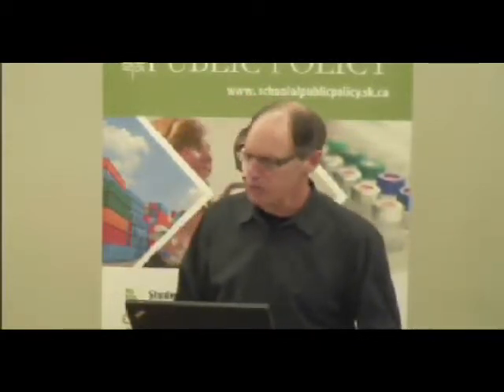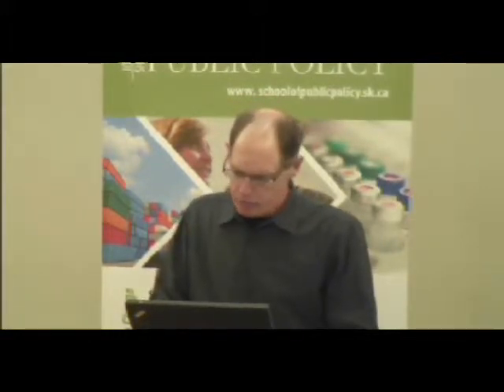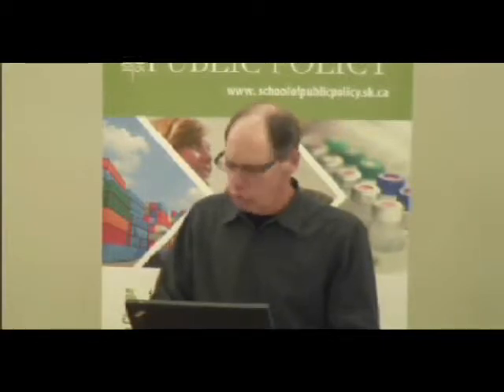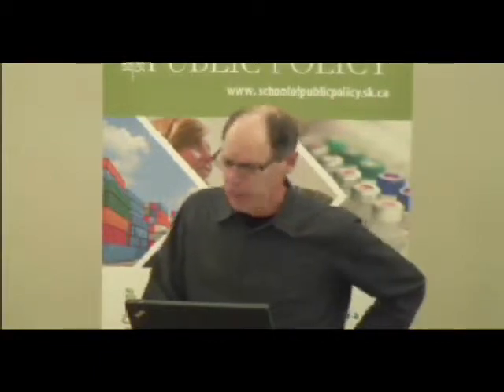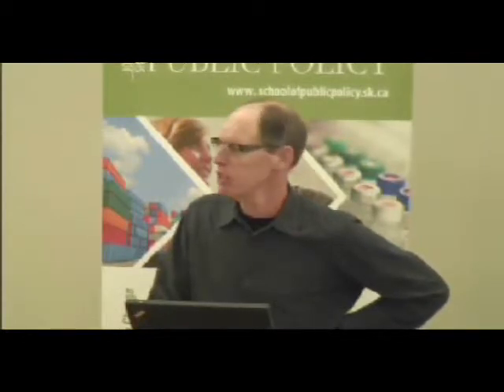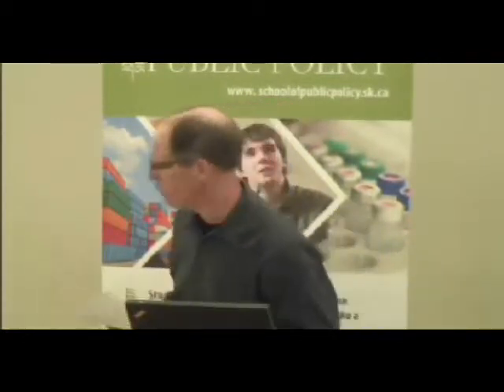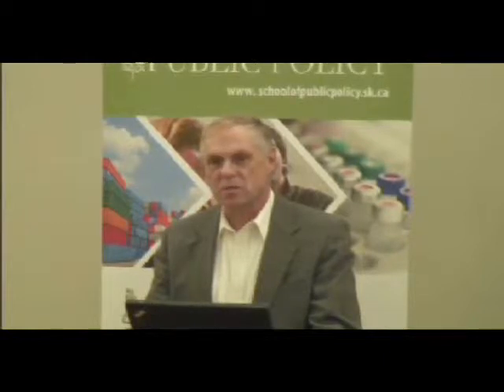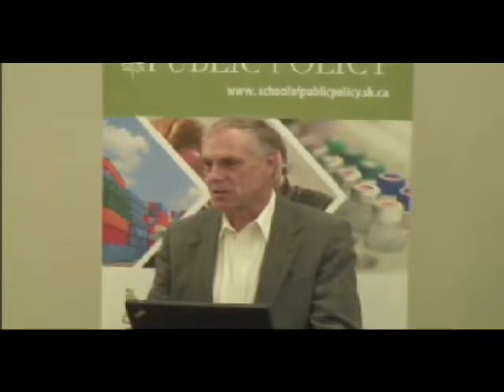The Effectiveness of Balanced Budget Legislation: Lessons from Western Canada - Wayne Simpson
Two decades have passed since the first wave of balanced budget legislation (BBL) in Canada. This passage of time and the recent economic downturn affords researchers the opportunity to evaluate the success of these regulations in encouraging fiscal responsibility. This paper provides both a quantitative analysis of the impact of BBL on expenditure growth and a qualitative assessment of BBL in Western Canada as these provinces confronted the Great Recession. On both accounts, our analysis suggests that BBL did not fare particularly well in terms of its original objectives. BBL was neither strong enough to limit expenditure growth during the good times nor was it adequate to prevent governments from choosing to run deficits during the bad times.